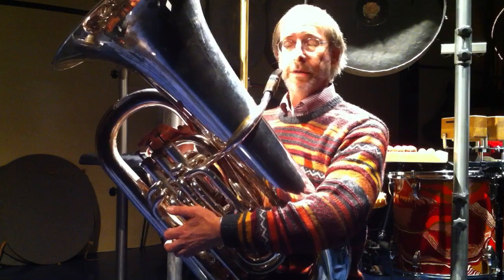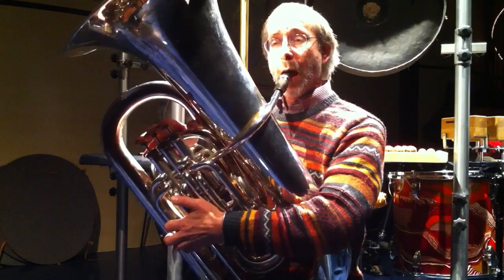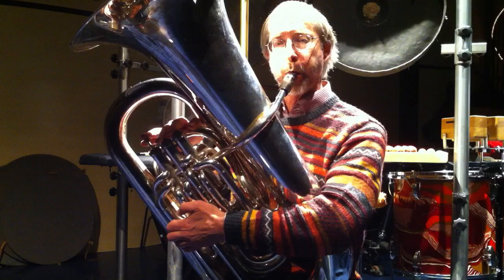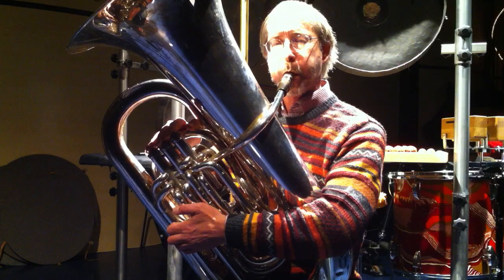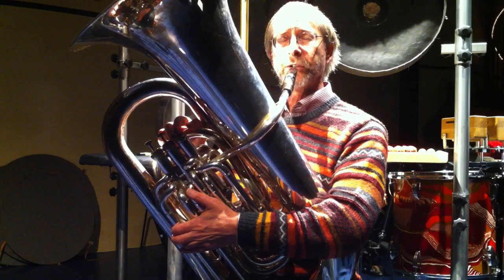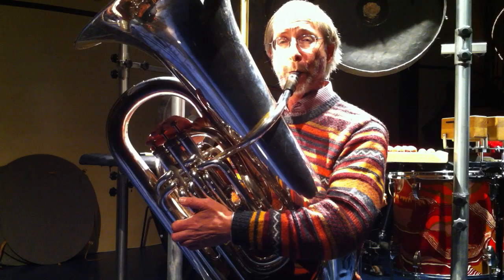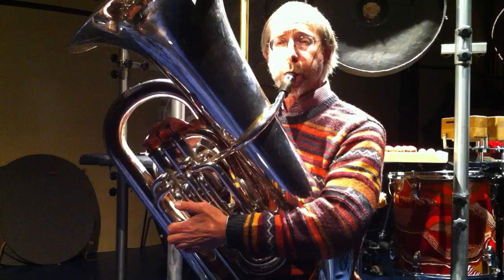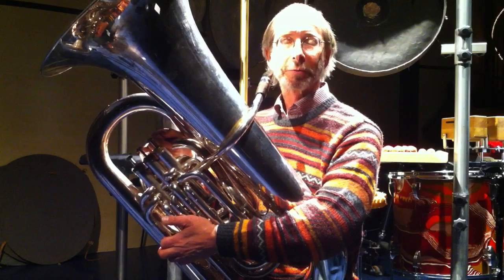Melvyn Poore demonstrating tuba playing with sax mouthpiece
After having been asked how that sounds on Twitter (upon posting a photo of Melvyn's tuba with a baritone saxophone mouthpiece in the @musikFabrik-account) we made a no frills mobile phone video to demonstrate it.